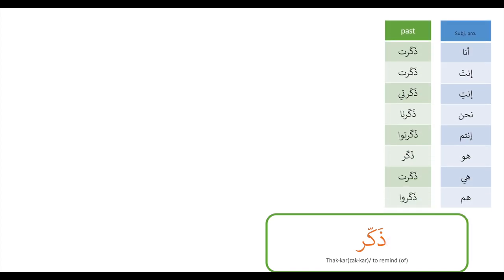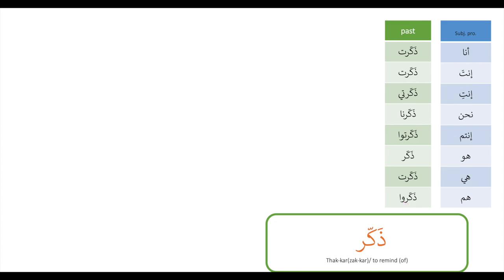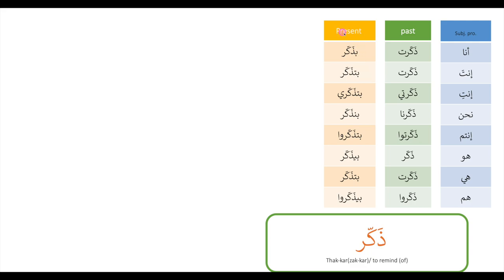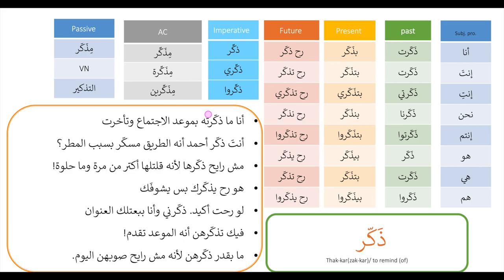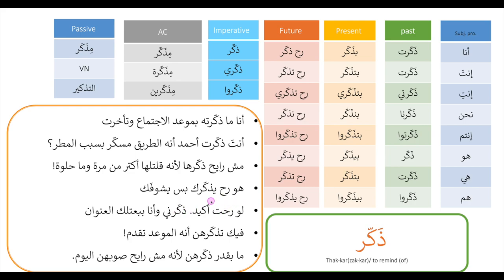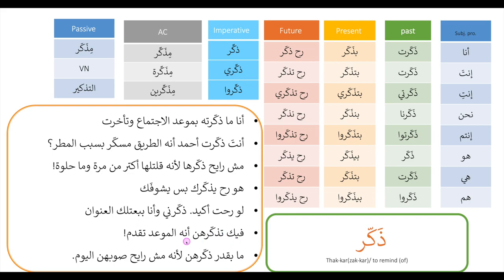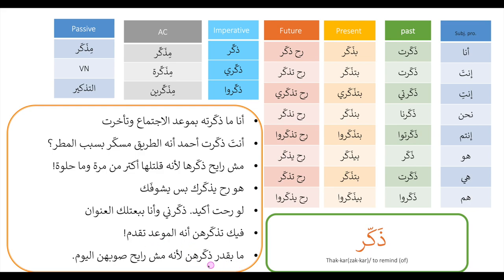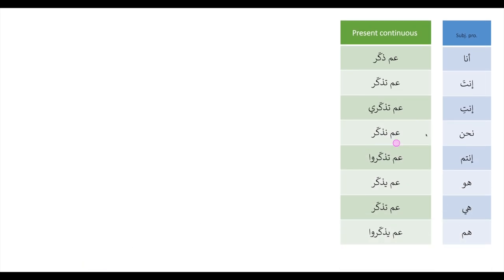full conjugation of the verb TO remind on all tenses in Levantine Arabic verb 96 ذكّر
Learn how to conjugate the verb to remind on all Arabic tenses
conjugateverbsinarabic in Levantine spoken Arabic
تصريف الفعل "ذكّر ذكّر العربيةـالشامية " على الأزمنة المستخدمة في العامية الشامية
On the following tenses and master your conjugation of Levantine Arabic verbs:
- The past tense in Levantine Arabic
- The present tense in Levantine Arabic
- The future tense in Levantine Arabic
- The imperative in Levantine Arabic
- The near future "Going to" in Levantine Arabic
- the present continuous in Levantine Arabic
- The verbal nouns in Levantine Arabic
- The passive in Levantine Arabic
- The active participle in Levantine Arabic